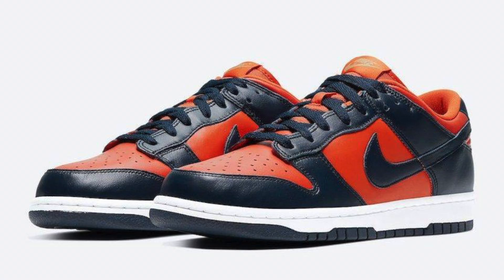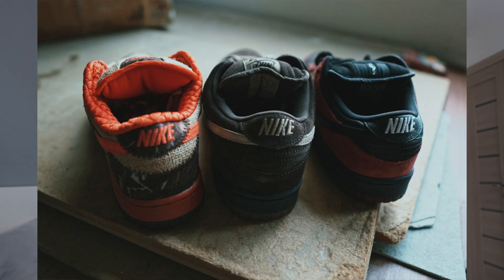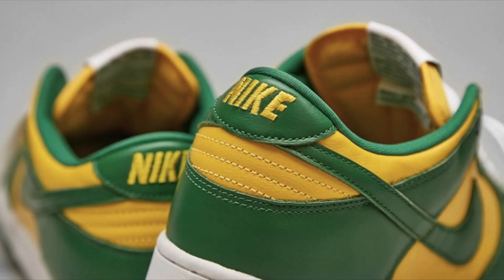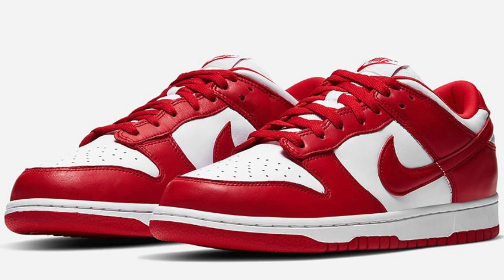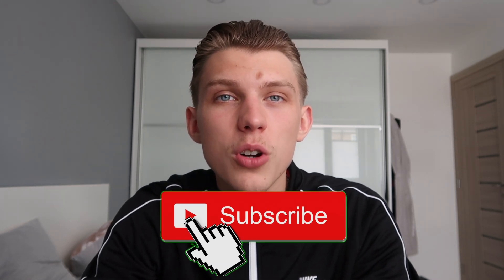HOW TO COP Nike Dunk Low Champ Colours | 2 MINUTE Resell Prediction June 2020 Sneakers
Again you can DOUBLE your money with these!

Who would have thought that such a basic style would be this profitable! In this video i'll give you all the info you need in just 2 minutes.